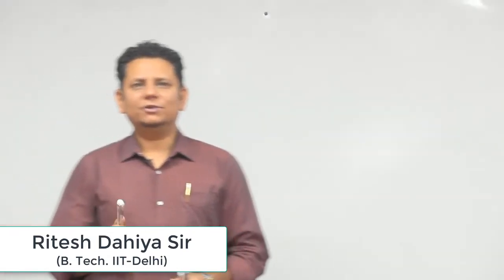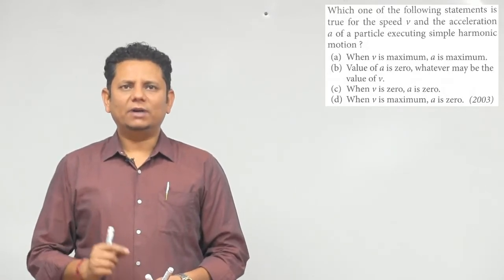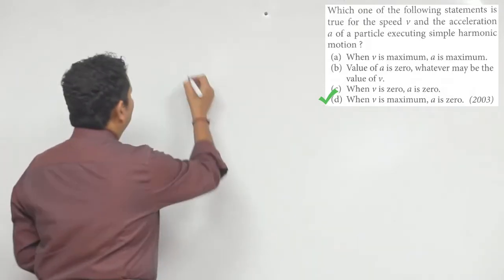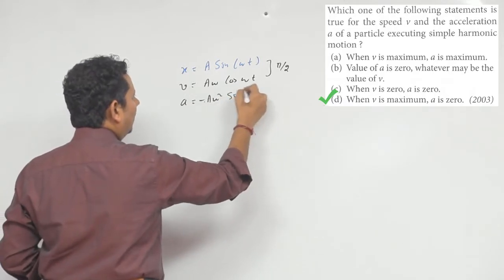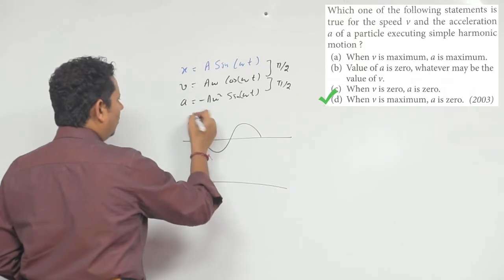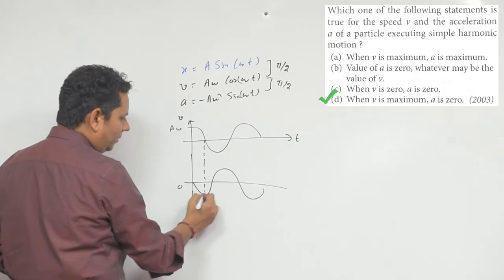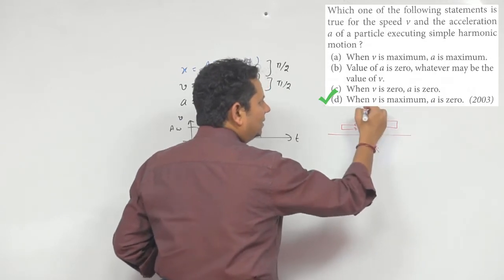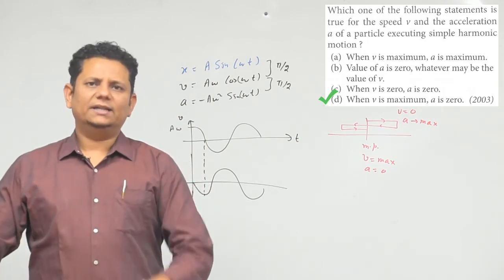Which one of the following statements is true for the speed v and the acceleration a of a particle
Which one of the following statements is true for the speed v and the acceleration a of a particle executing simple harmonic motion